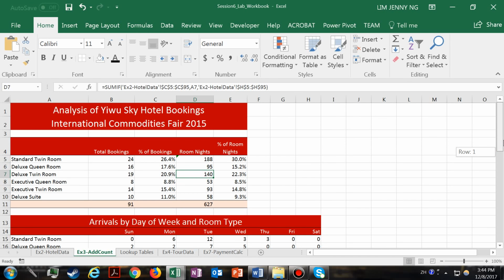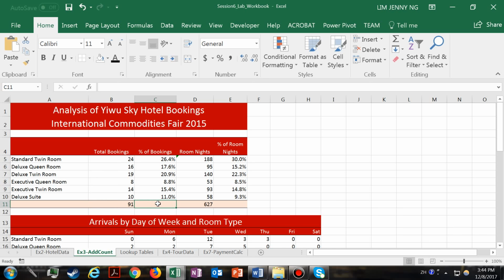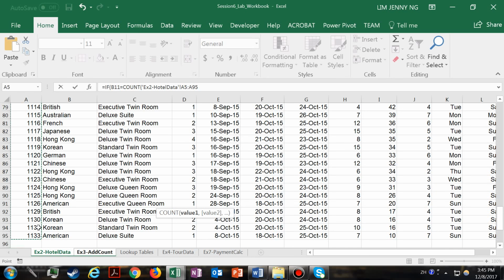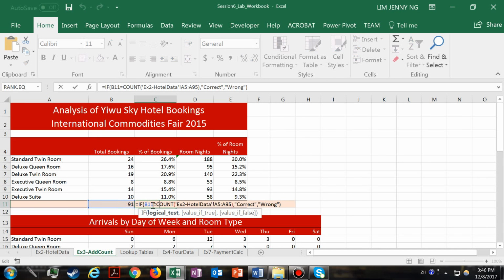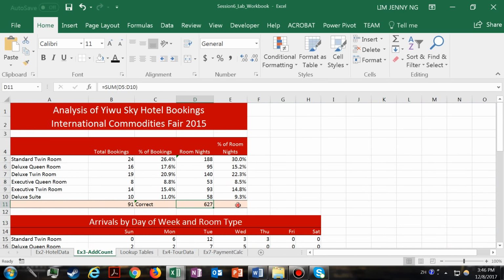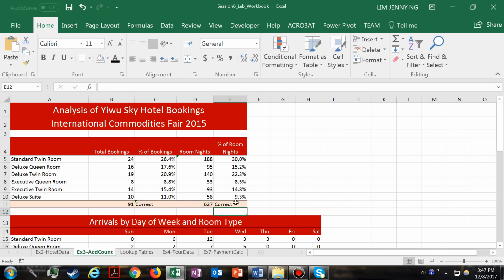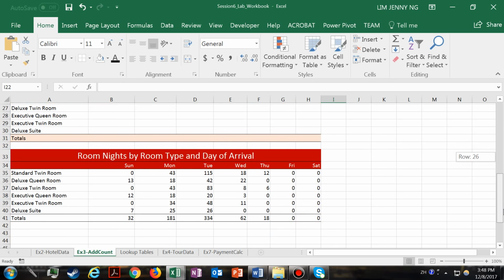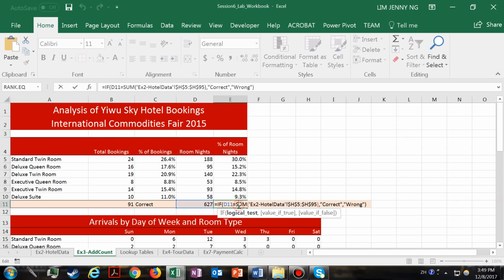EXCEL Lab: Ex3-AddCount - Part 4 (Nov 2017 Term)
This video shows how to verify your totals using IF function.